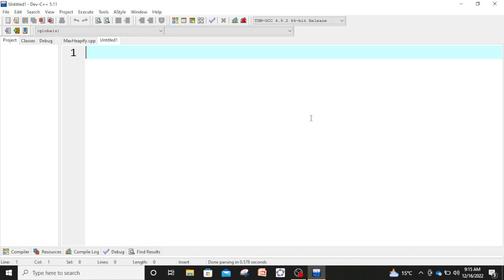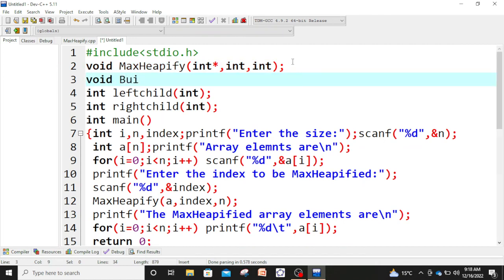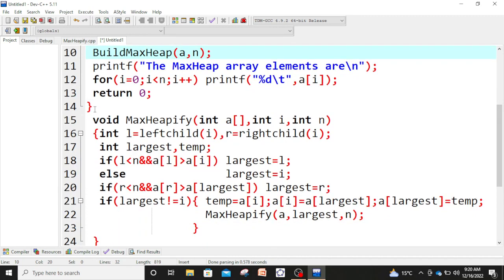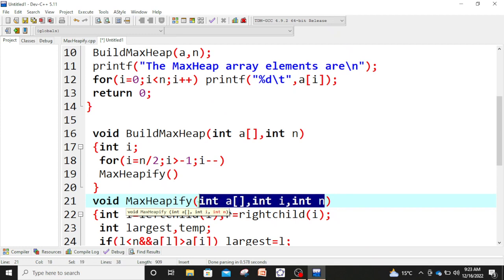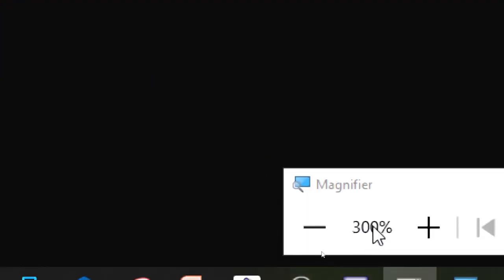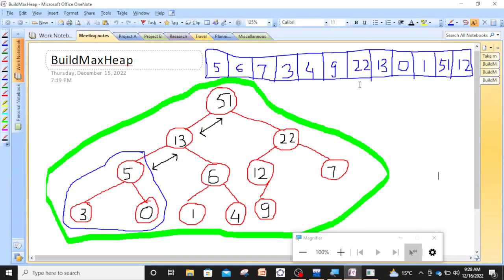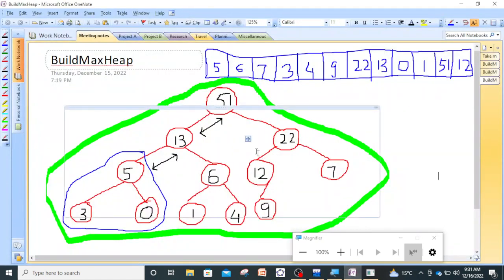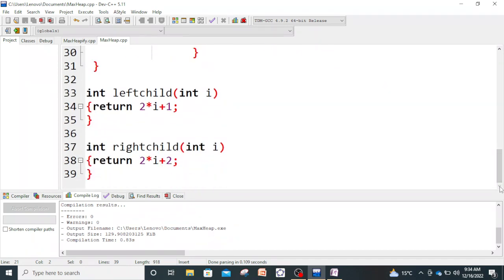C 76 The Max Heap Program 1